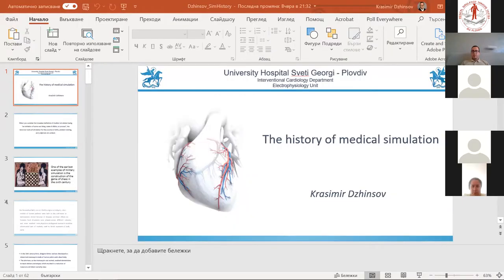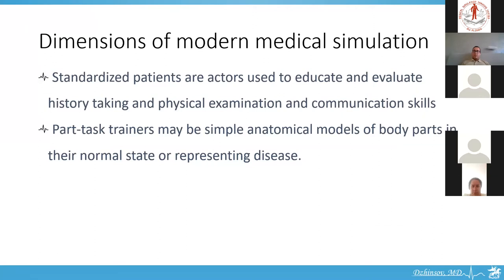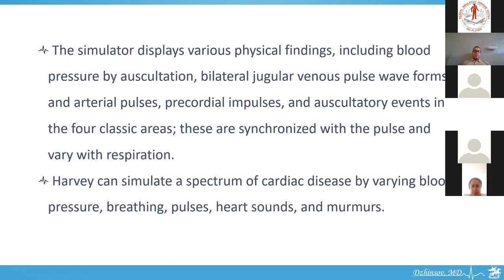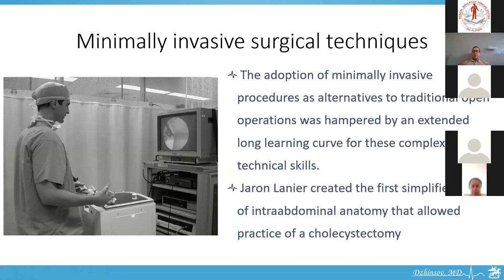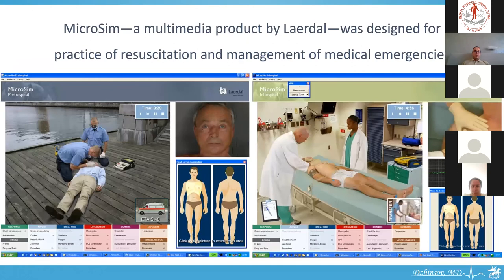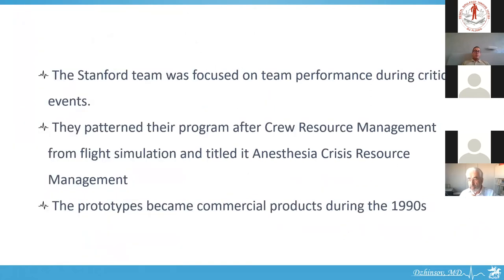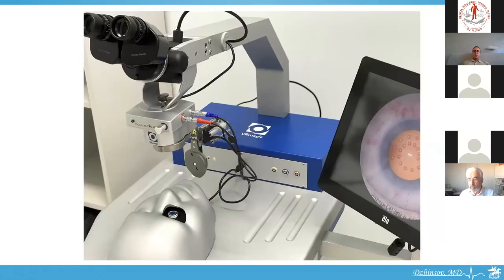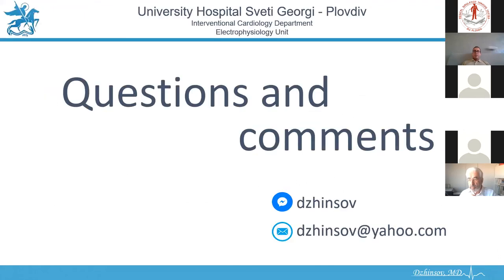History of simulation in medicine - Dr Krassimir Dzhinsov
4th Conference on Simulation Training in Medicine
Host: Medical Simulation Training Center at Research Institute of Medical University of Plovdiv
Lecturer: Dr Krassimir Dzhinsov, MD, MSTC, Medical University of Plovdiv
Topic: History of simulation in medicine